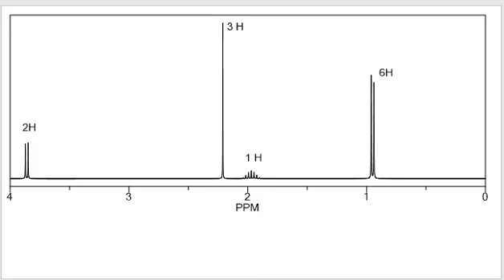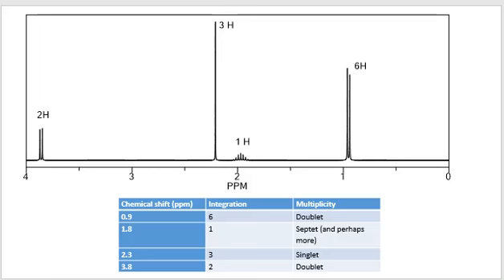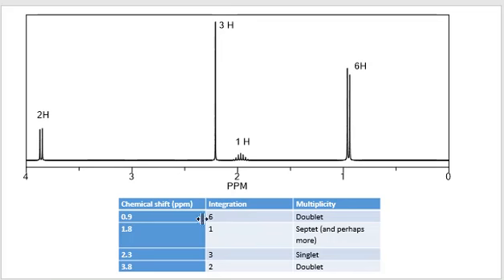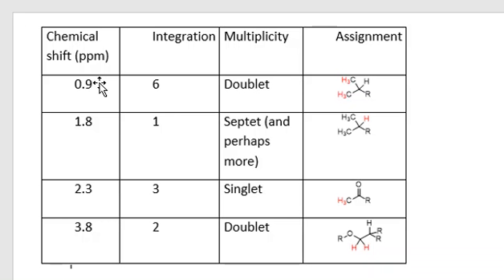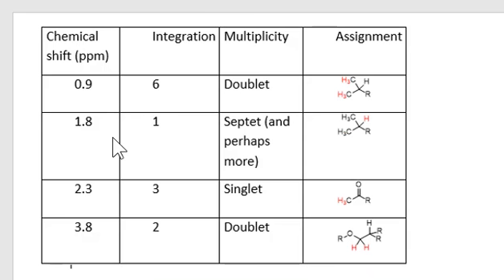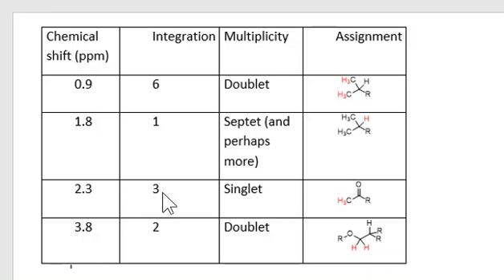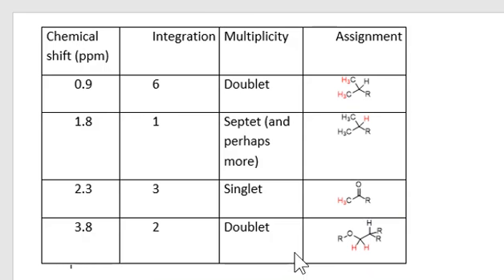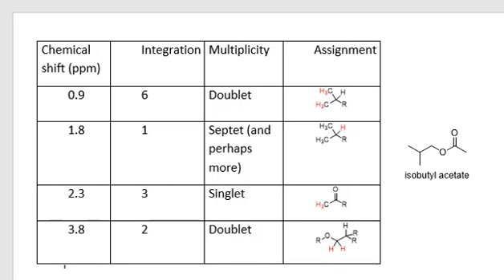solving an nmr spectrum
using all of the information in an NMR spectrum, it is possible to solve a structure